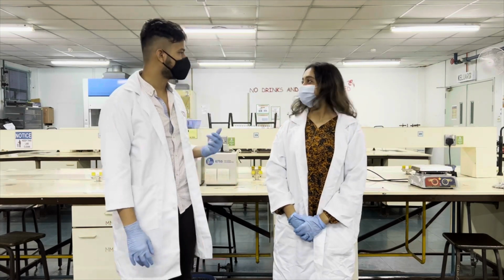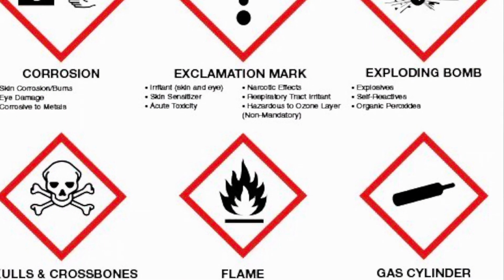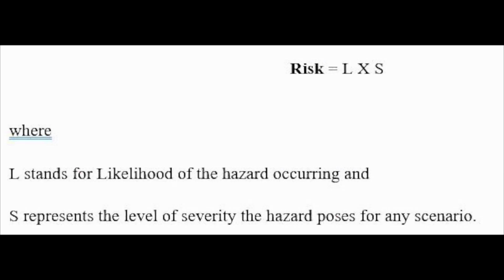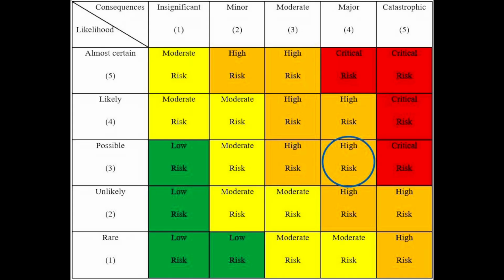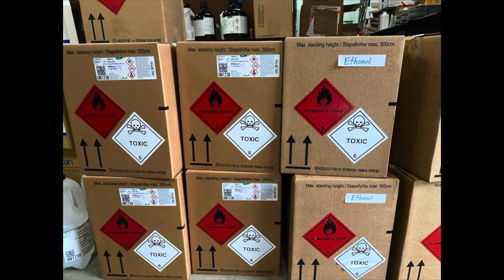SETK-3552-03 CSR Project "HIRARC in the workplace"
HIRARC in UTM laboratory